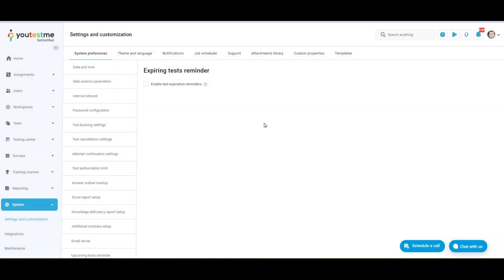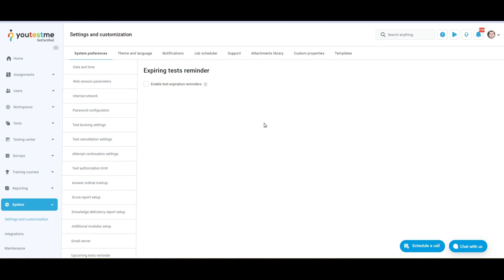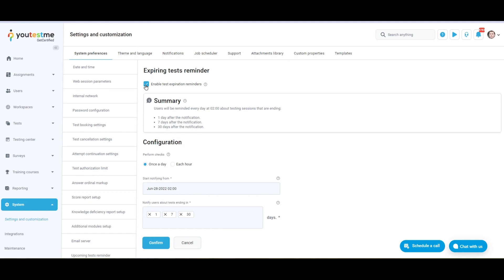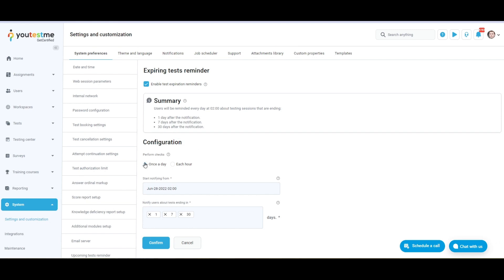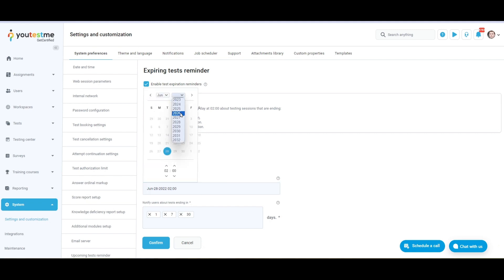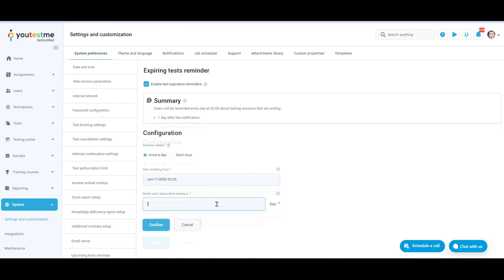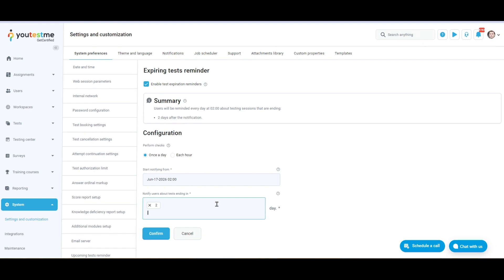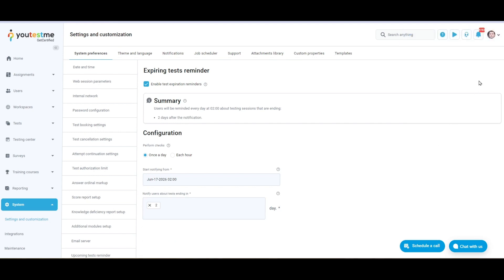YouTestMe GetCertified 11.3 - Expiring Test Reminders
A walkthrough of the expiring test reminders page of the system settings module.